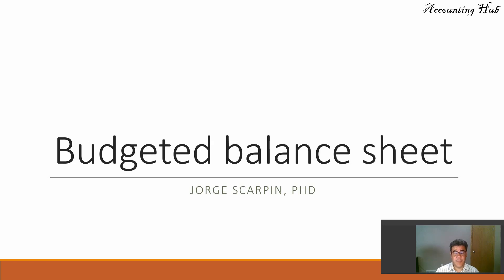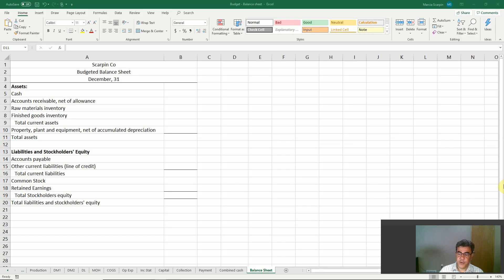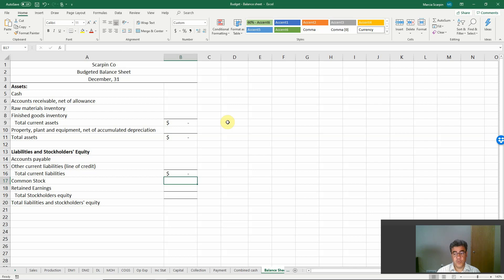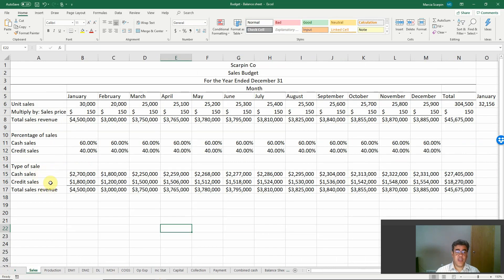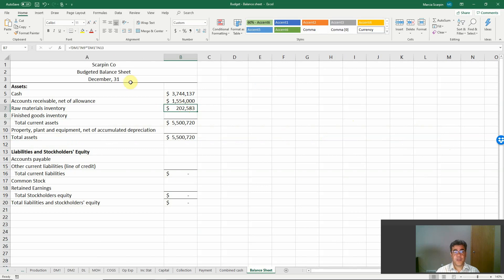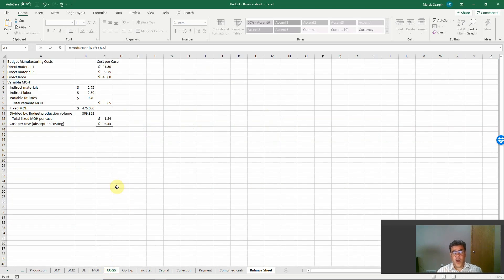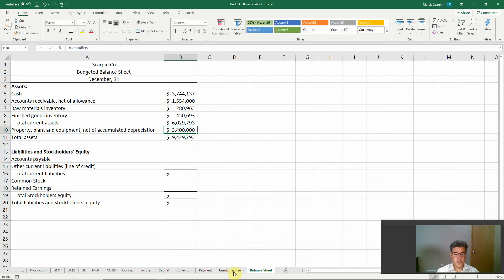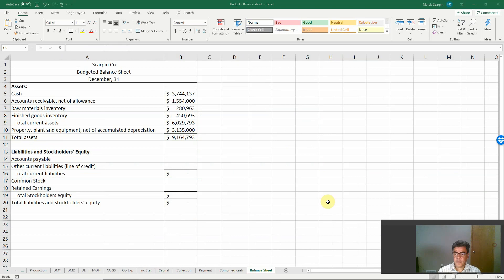Budgeted Balance Sheet